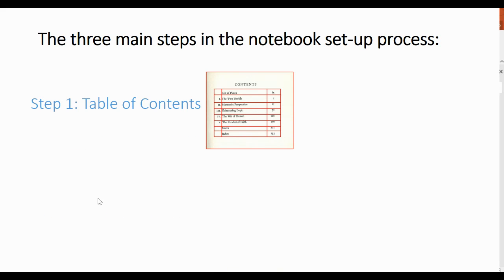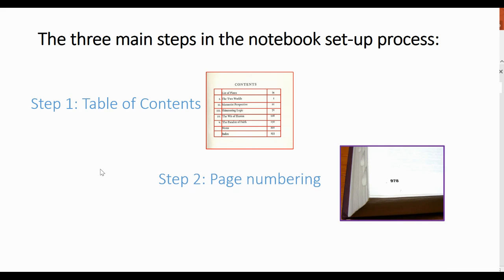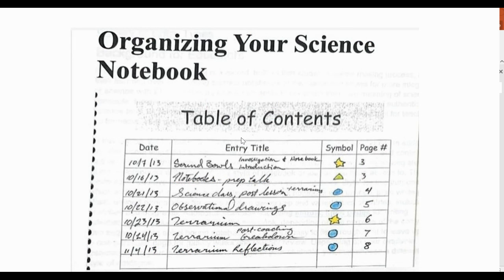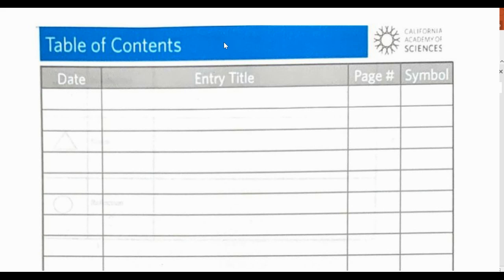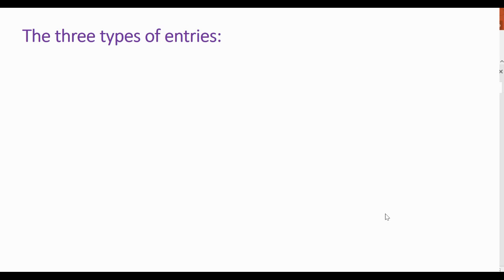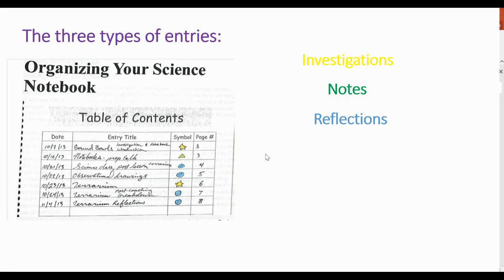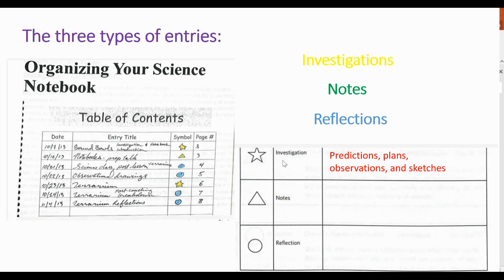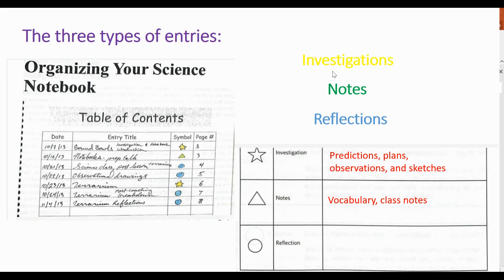Untitled: Sep 1, 2020 3:09 PM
Directions for how to set up your science notebook for 4th grade.